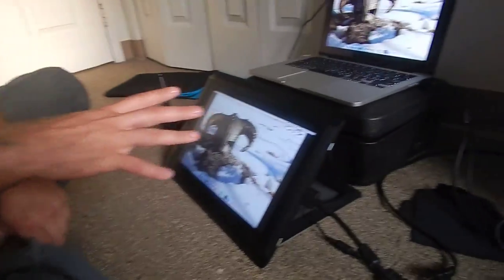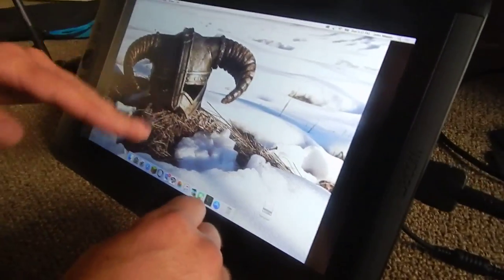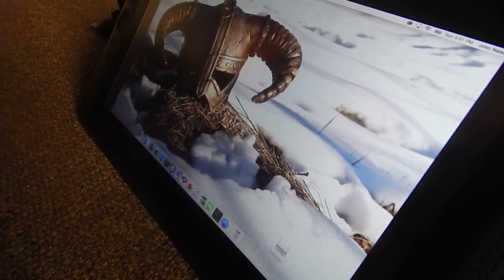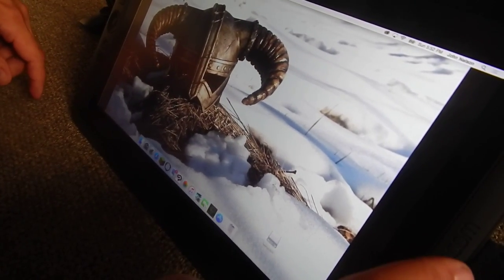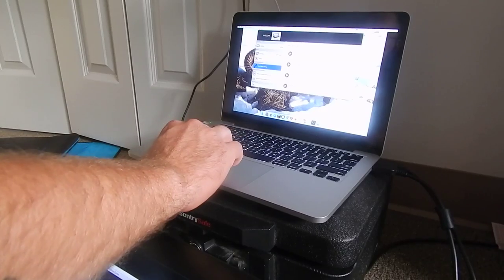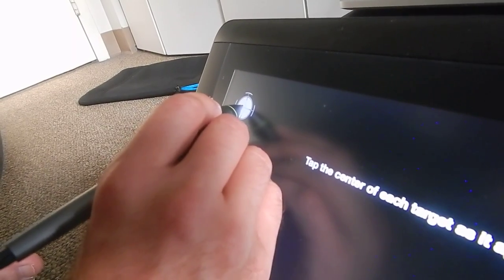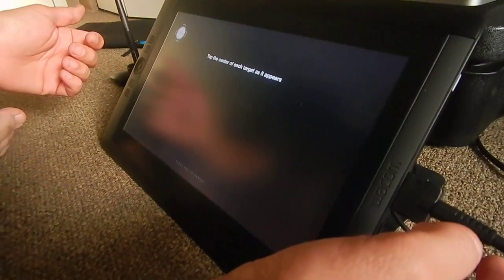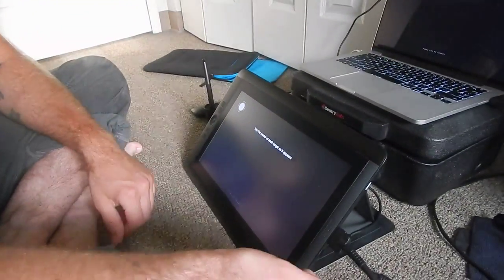Wacom Cintiq 13hd Cord/screen issues.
Wacom! This is the issue I am having with my Tablet. Please help me out, I can't afford to replace this thing. it was a large investment.